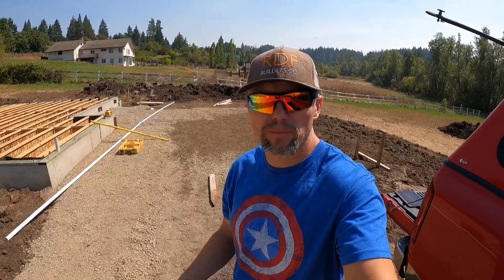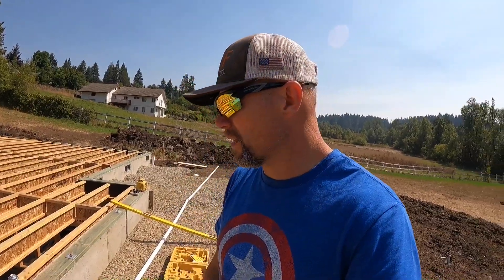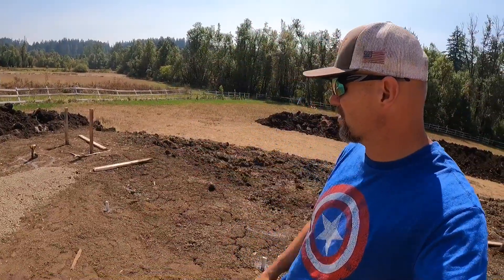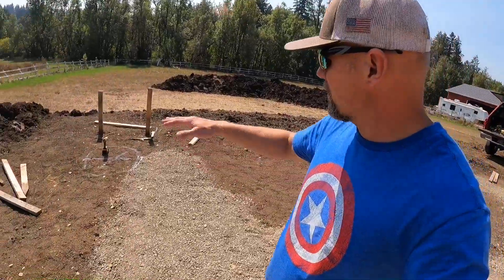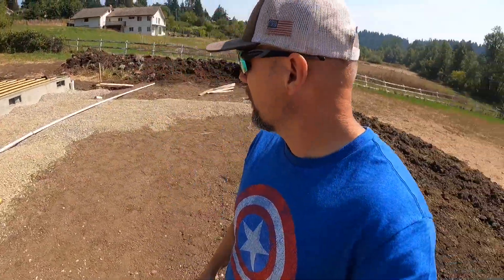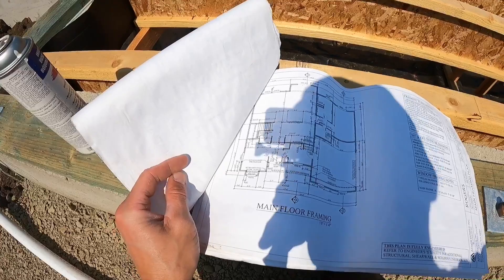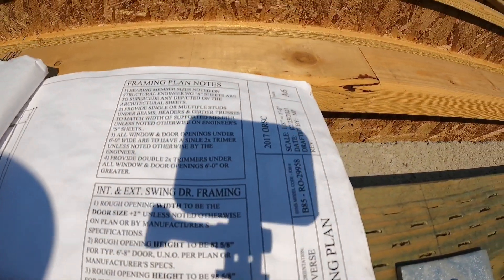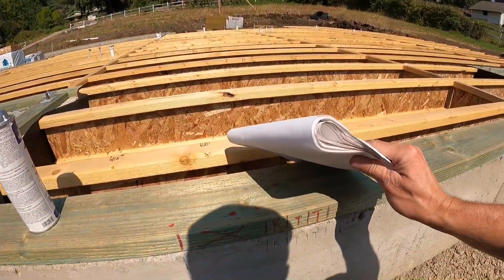Home Build 2021 Patio Columns Footings Layout Ep 34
ThisVideo is all about layout for posts in the walls and column footings for a back patio. These types of footings being laid out are also known as a Cayson, pier footing, column footing or cylindrical footings. This also gives you a good idea on laying out the posts inside the walls in conjunction to the framing for the door and windows.￼